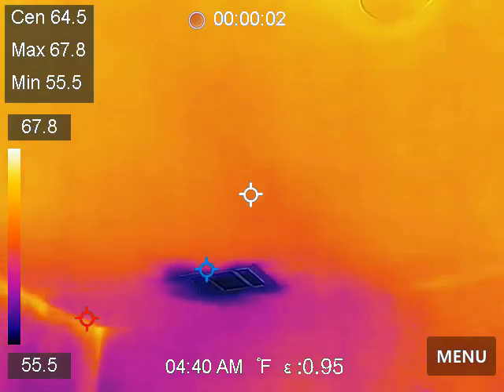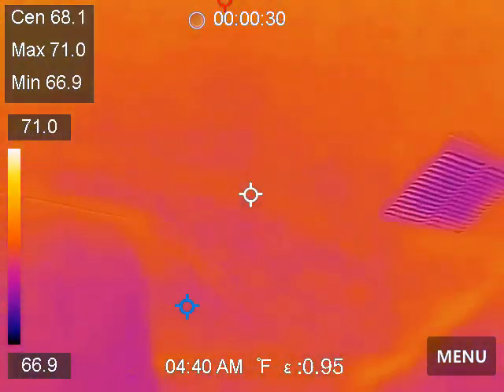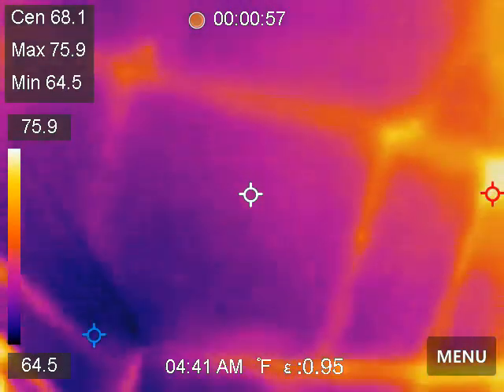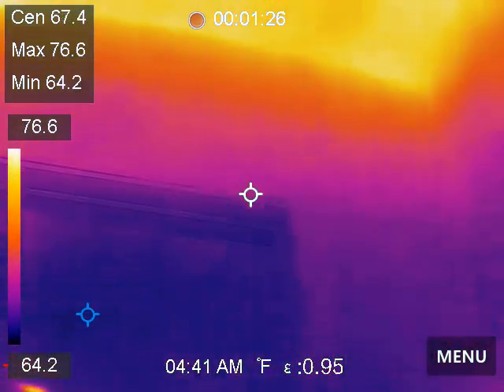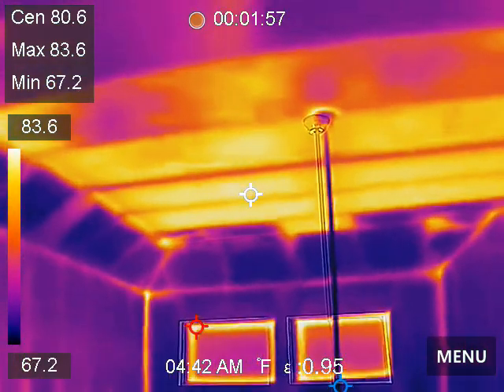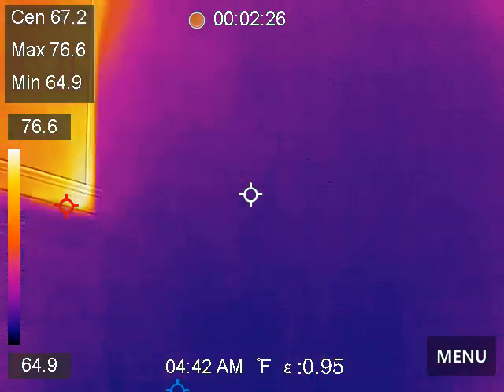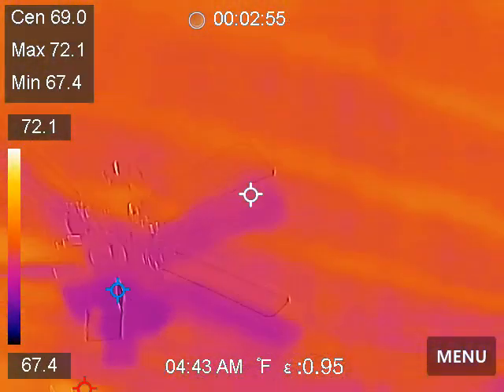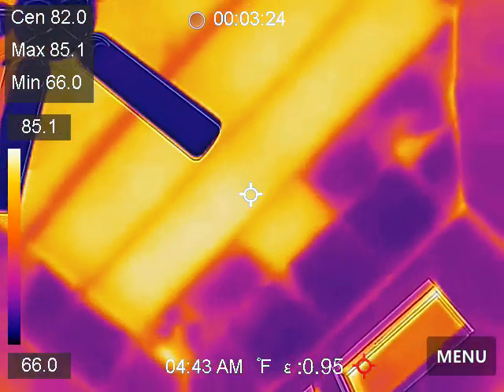1D. New Construction Has A Hot Ceiling.